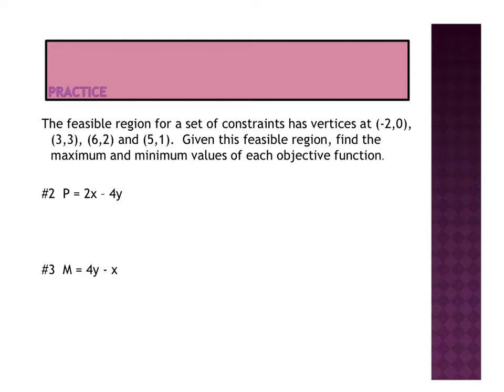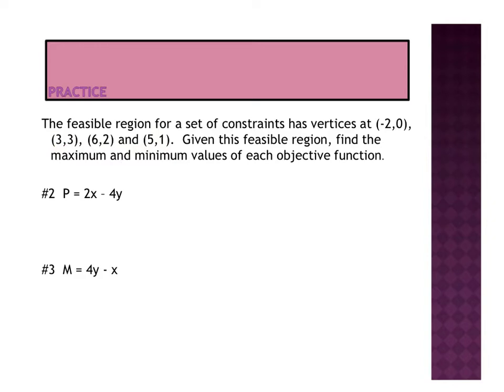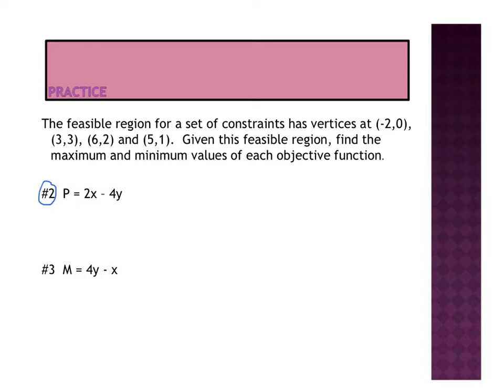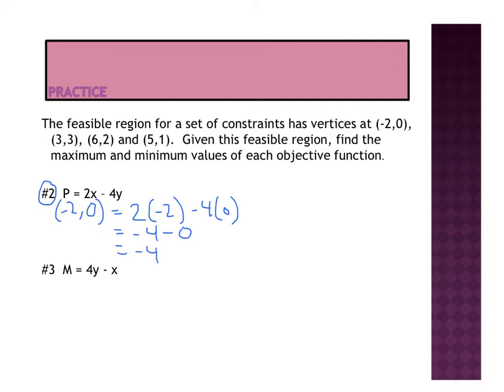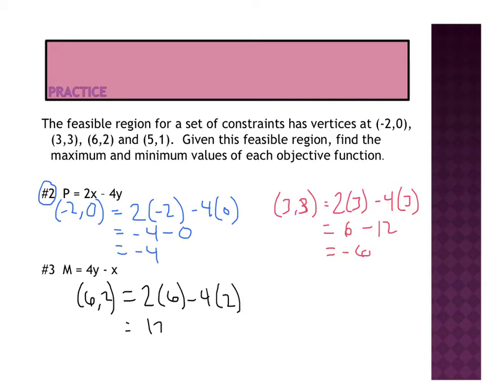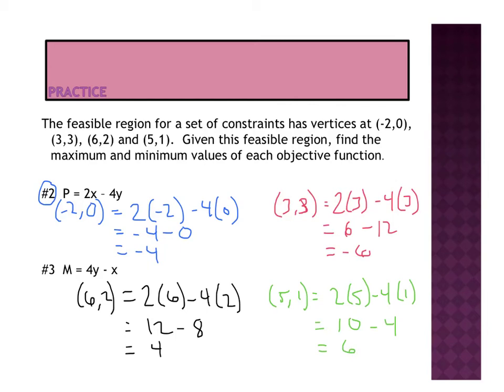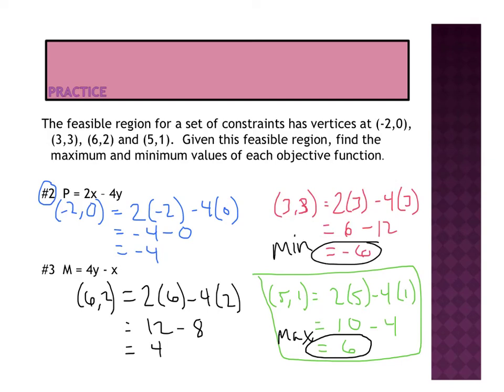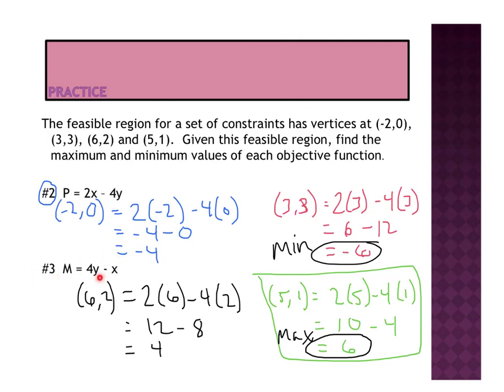#7.3 - 3.5 - Max and min of objective function - Algebra 2